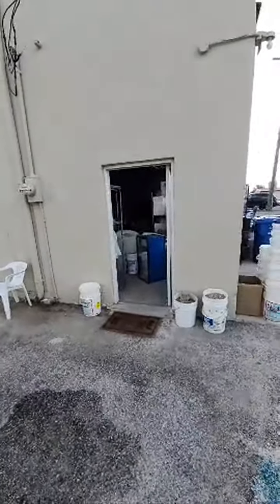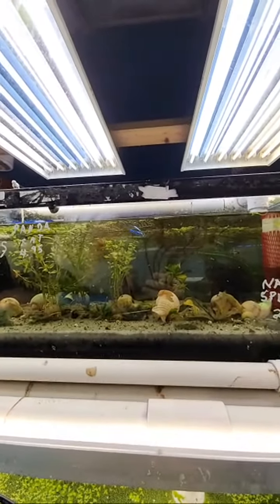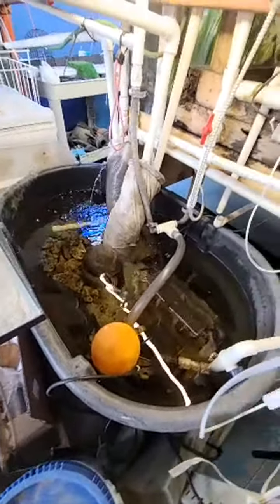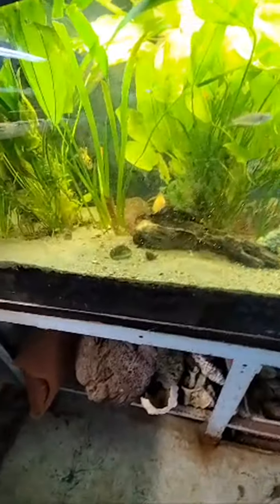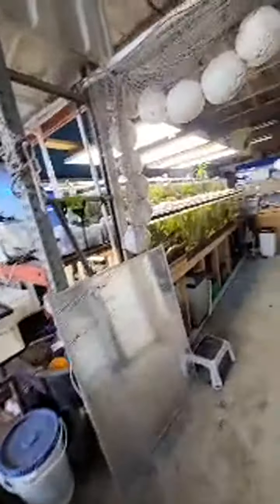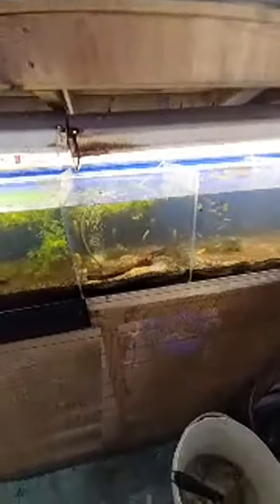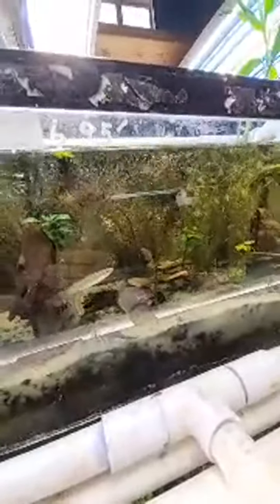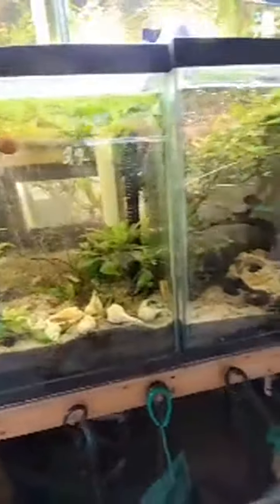🔴 LIVE - Wednesday is FUN Day